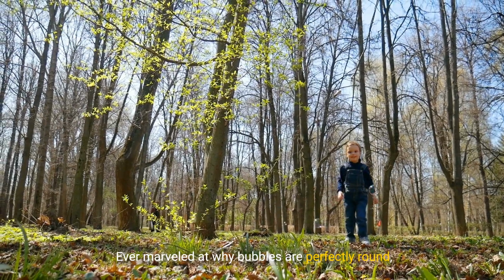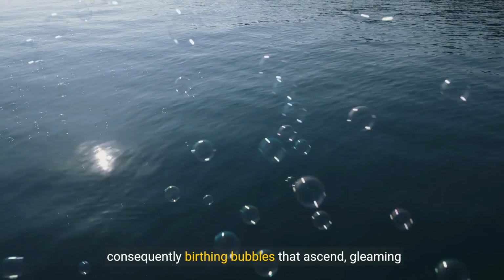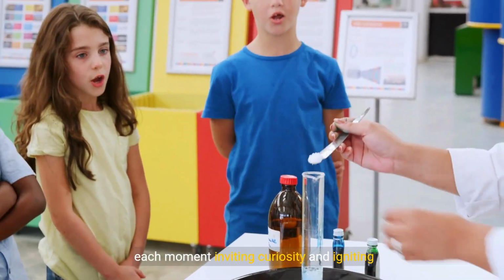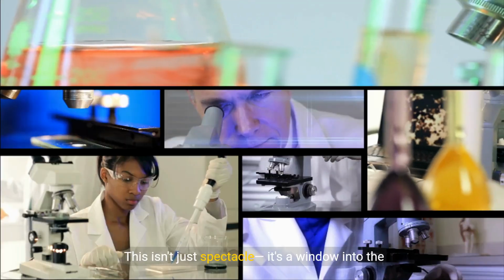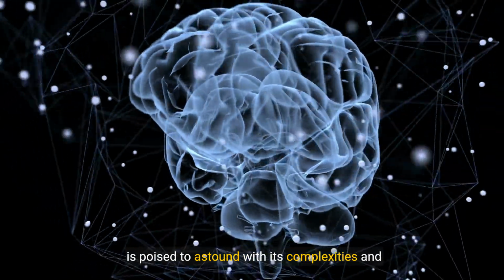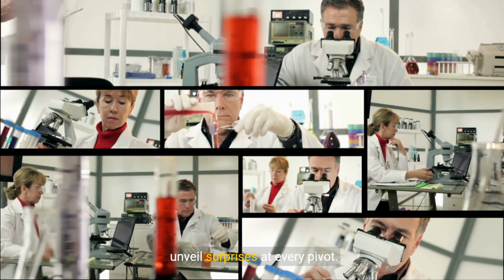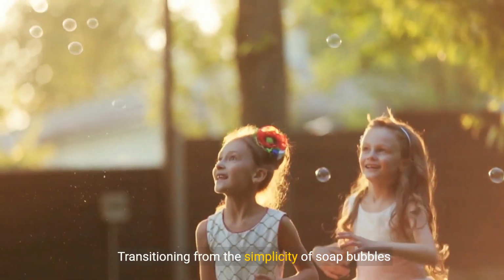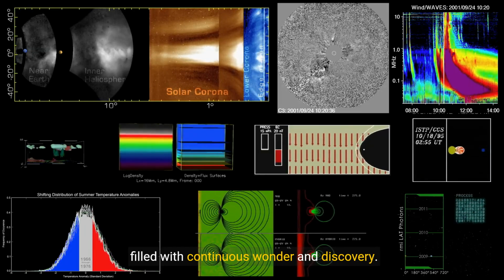Science Unleashed - Fun Experiments & Animated Explorations (3 Minutes)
Introducing "Science Unleashed - Fun Experiments & Animated Explorations"! In this exciting video series, we invite you to embark on a journey of scientific discovery and exploration. Get ready to unleash your curiosity as we dive into a world of fun experiments and animated explanations that make learning science a blast. Join us as we conduct hands-on experiments that bring scientific concepts to life, from creating volcanic eruptions to exploring the wonders of electricity. Through captivating animations, we'll unravel the mysteries of the universe, from the inner workings of cells to the vastness of outer space. Whether you're a student, a teacher, or simply a science enthusiast, this video series is designed to ignite your passion for learning and inspire a lifelong love for science. Get ready to unleash your inner scientist and join us on this thrilling journey of discovery!